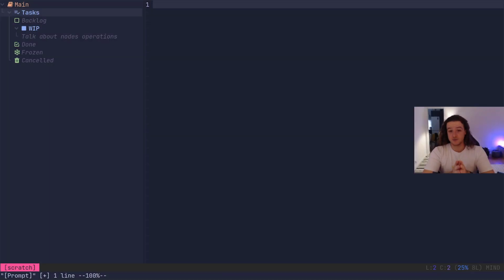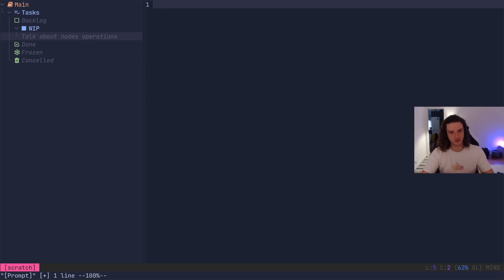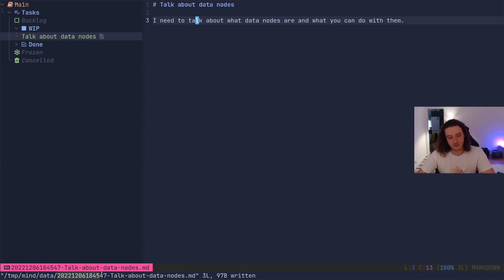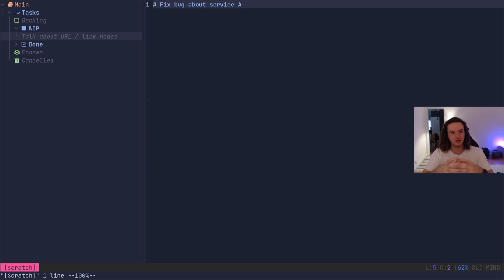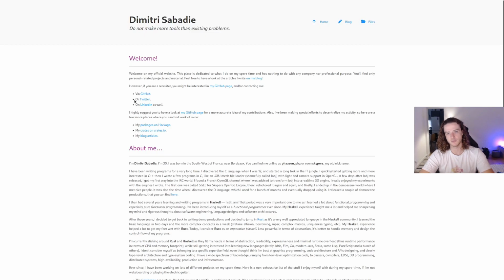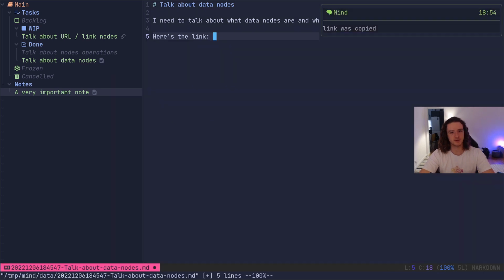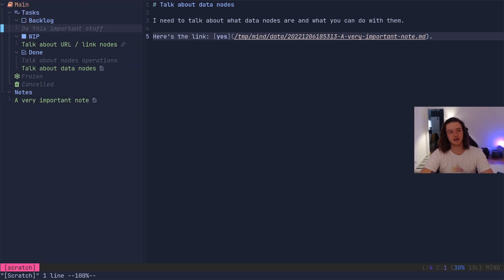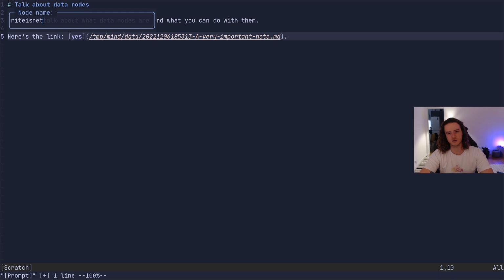mind nvim | Part 2/5: Content fuzzy searching and more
Part 2/5: explores the content feature of mind.nvim, data and link nodes, as well as fuzzy searching and more.

00:00 Introduction
00:47 Data nodes
03:46 Link nodes
04:57 Fuzzy searching
05:50 Generating links to nodes
07:52 Creating nodes via fuzzy searching (capturing)